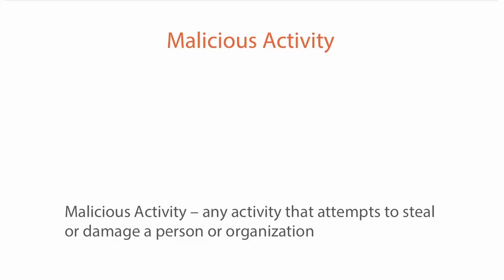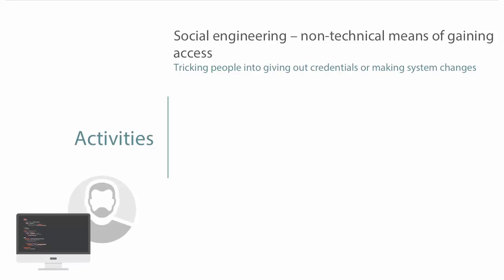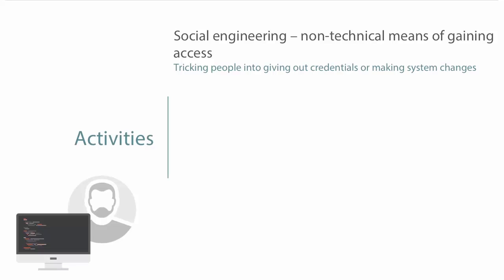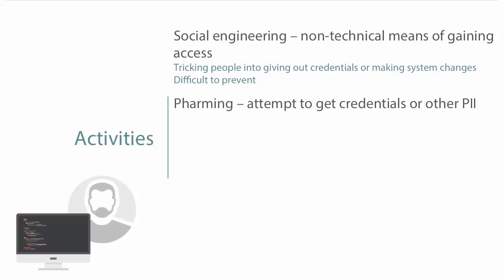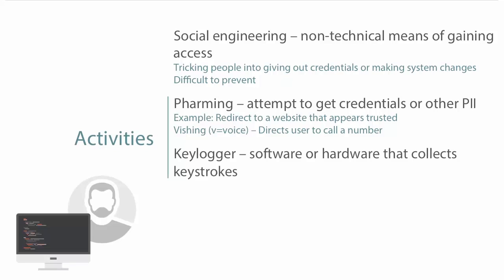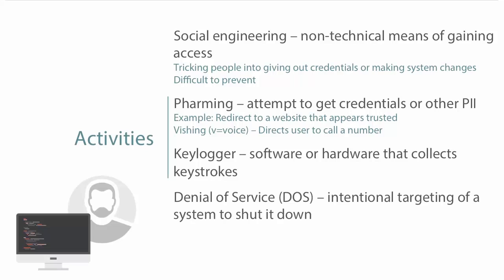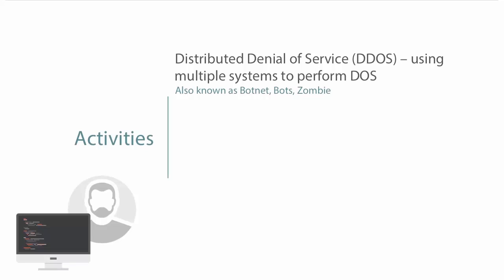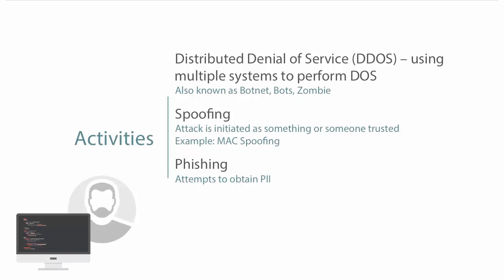Identify and analyze malicious activity | Pluralsight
In this course, you will learn to identify and analyze malicious code and activity, implement and operate endpoint device security, operate and configure cloud security, explore secure big data systems, and operate and secure virtual environments. for other courses in this series.

Identify malicious activity | Pluralsight